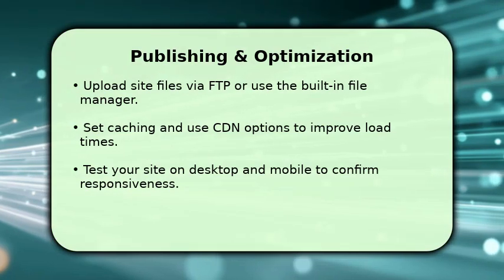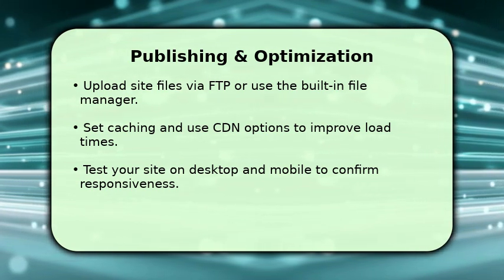How to Host a Website on Hostinger (Updated Guide)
How to Host a Website on Hostinger (Updated Guide) | 🔒 Surfshark VPN Deal — Stay private and secure. $1.99/mo + 3 Months Free ▸

Discover the step-by-step process of setting up your own website using Hostinger's user-friendly platform. This updated guide covers essential hosting tips, domain registration advice, and how to manage your site effectively.

Hostinger tutorial, website host service, domain name purchase, web hosting setup, site management Hostinger